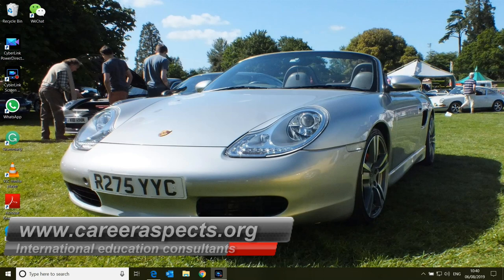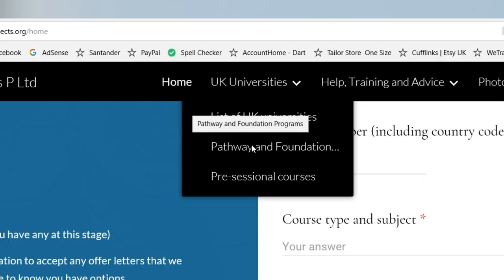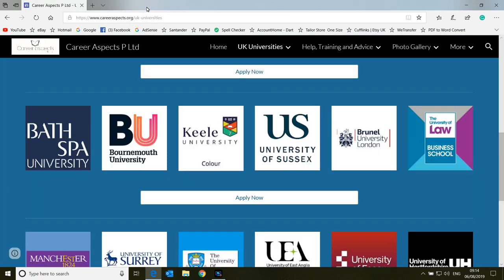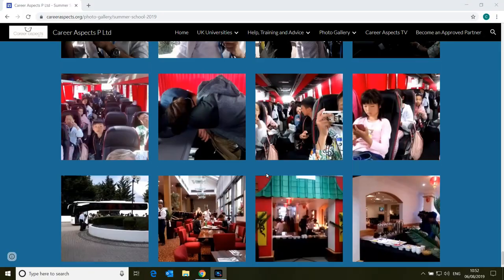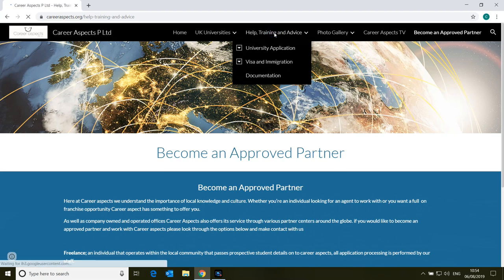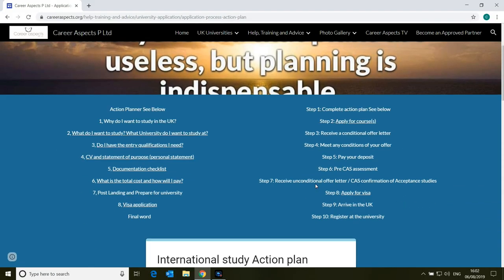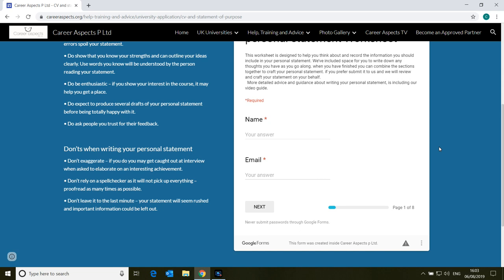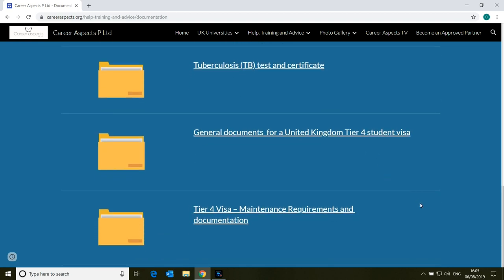New website for 2019! - International education consultants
Welcome to a walkthrough tutorial on our new for 2019 website.
If you have a topic you want us to make a video about let us know in

Electronics for study abroad:
 Smartphone with charger
 Notebook/laptop with charger
 Power outlet adapters (ideally 2 or more)
 Camera with case and charger
 Flash drives, USB sticks, memory cards
 E-reader with charger
 MP3 player or iPod with charger

Career aspects TV is part of Career aspects P Ltd International education consultants.